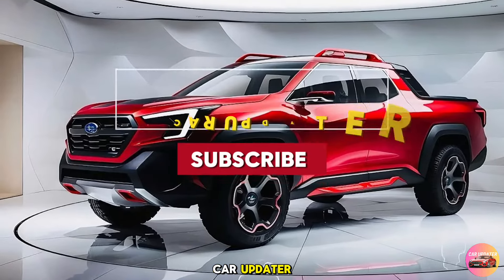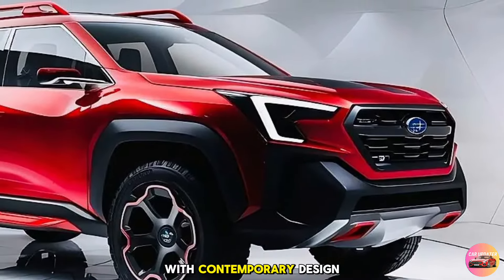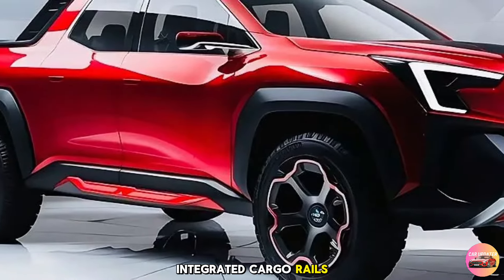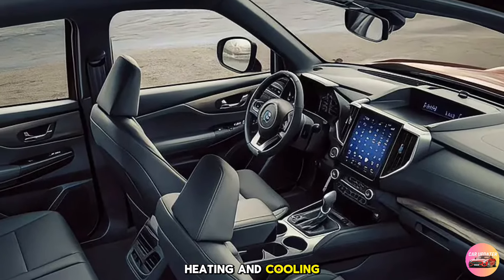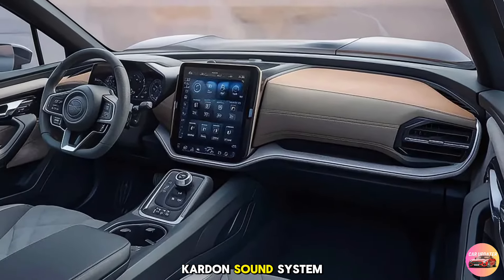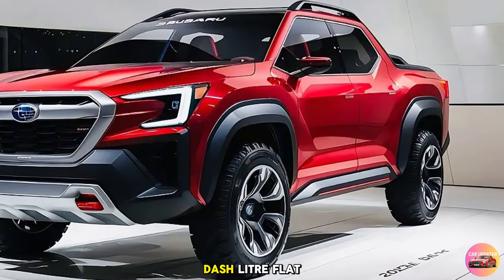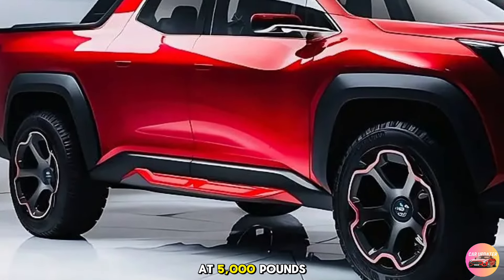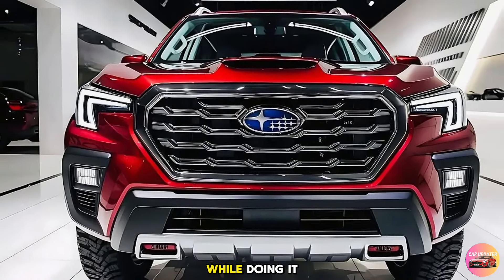2025 Subaru Baja Pickup: The Ultimate Off-Road Adventure Machine!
2025 Subaru Baja Pickup: The Ultimate Off-Road Adventure Machine!

The 2025 Subaru Baja Pickup marks the return of an iconic vehicle, blending rugged off-road capability with modern versatility. Designed for adventure seekers, the Baja features a durable chassis, advanced all-wheel-drive system, and a turbocharged engine, making it perfect for tackling tough terrains. With a spacious interior, innovative tech, and a versatile bed, the 2025 Baja is equally suited for weekend getaways or daily commutes. Subaru’s commitment to reliability and safety shines through in this exciting revival, making the 2025 Baja Pickup a standout choice for outdoor enthusiasts.

Cover Titles:
2025 Subaru Baja Pickup: The Ultimate Off-Road Adventure Machine!
Meet the 2025 Subaru Baja: The Return of a Legend!
2025 Subaru Baja Pickup Review: The Perfect Blend of Utility and Style!
Why the 2025 Subaru Baja Pickup Is the Off-Roader You Need!
2025 Subaru Baja Pickup: Rugged Design Meets Modern Innovation!
The 2025 Subaru Baja Pickup Is Back and Better Than Ever!
Top 5 Features of the 2025 Subaru Baja Pickup: A Game-Changer!
2025 Subaru Baja Pickup: Your Next Adventure Awaits!
Exploring the 2025 Subaru Baja Pickup: Power, Performance, and Practicality!
2025 Subaru Baja Pickup: The Return of the Ultimate Adventure Vehicle!